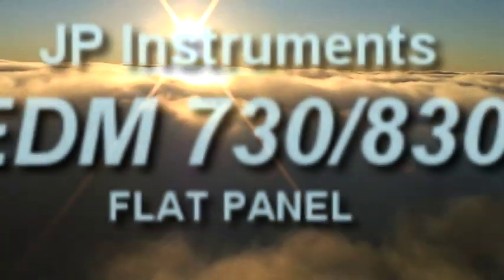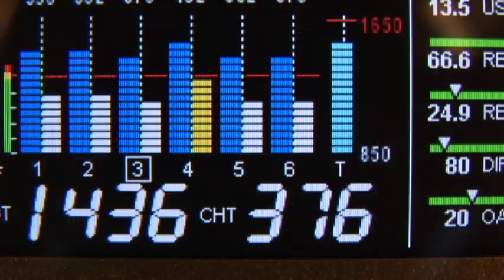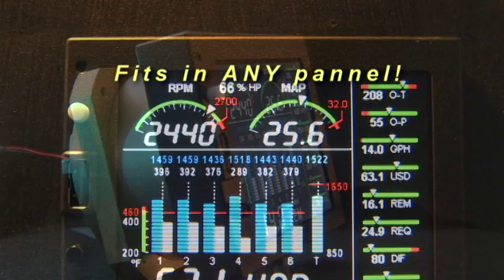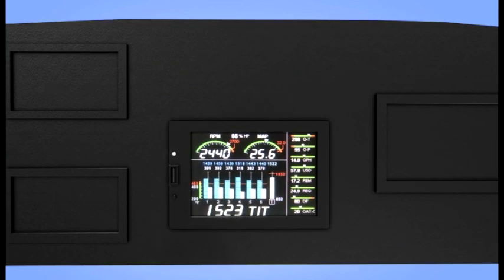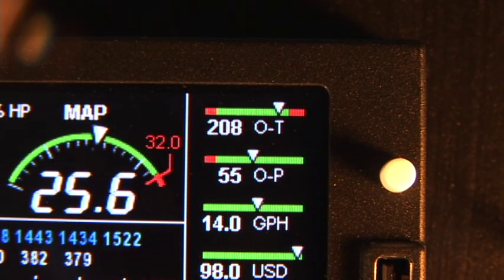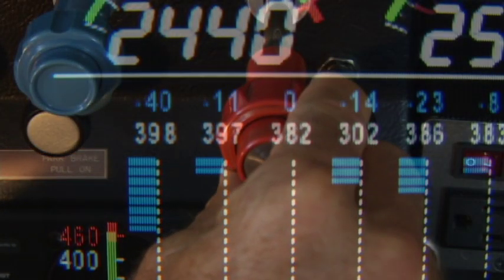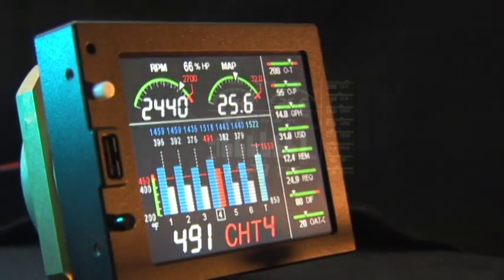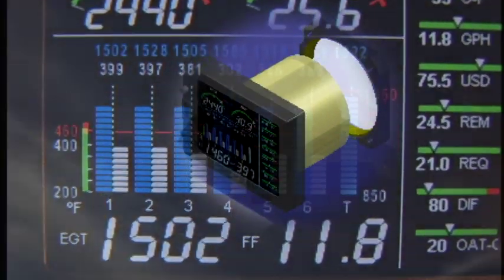JPI EDM 830 promotion video jpinstruments.com EDM 730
View this 1:30 sec video on the JPI EDM 730/830 aircraft engine monitor, by JP Instruments. This video will give you a quick overview on the capabilities of this NEW remarkable evolution of the EDM 700/800 series.